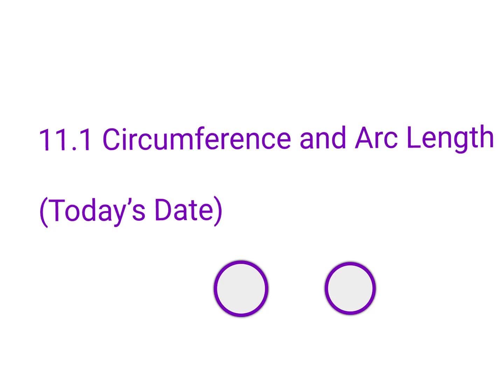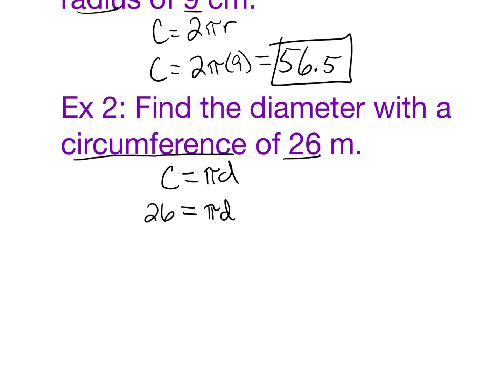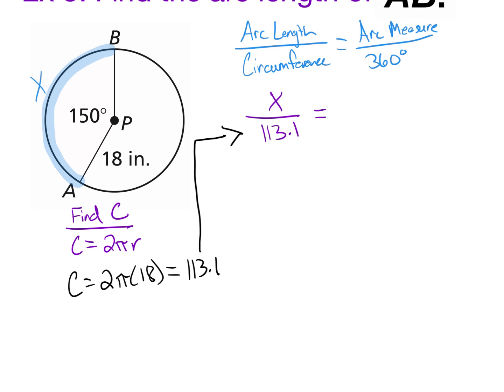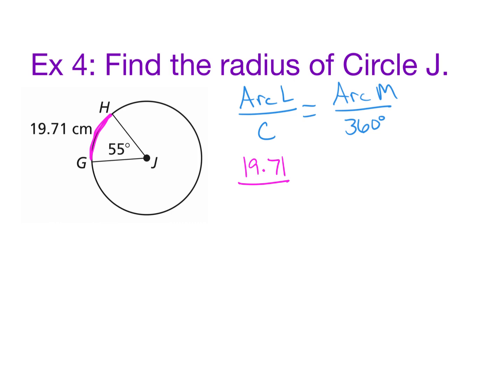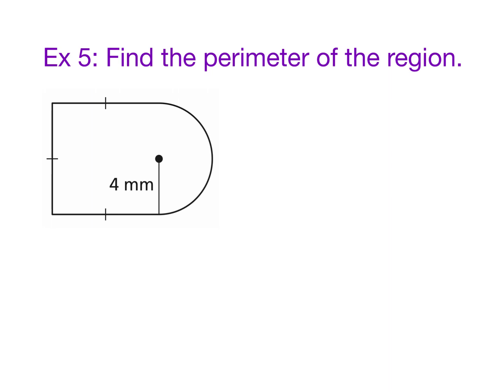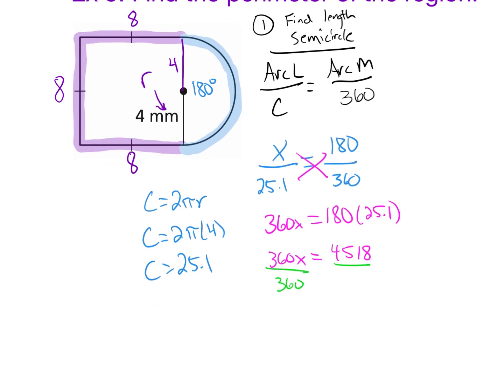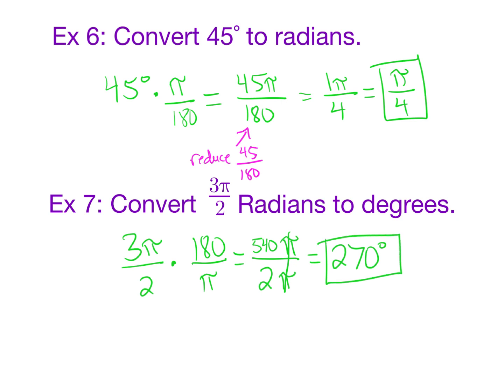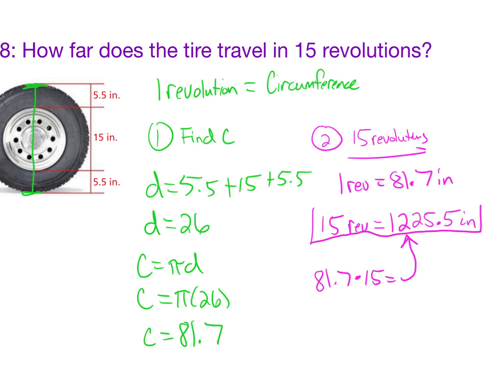11.1 Circumference & Arc Length